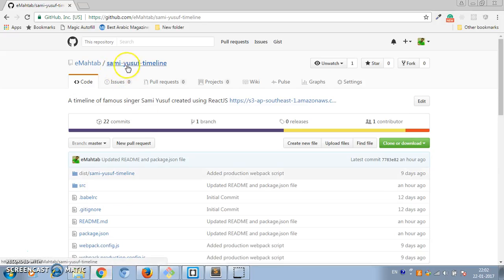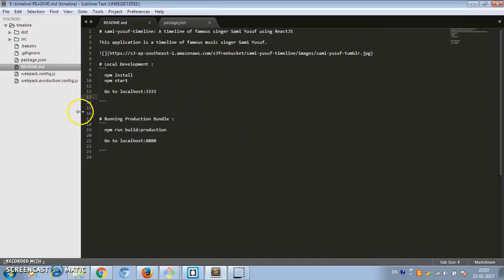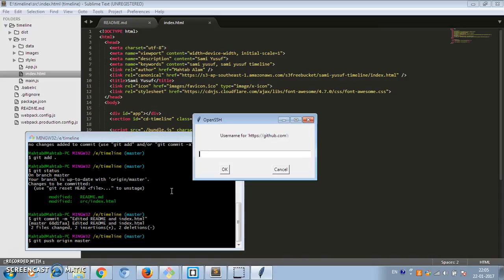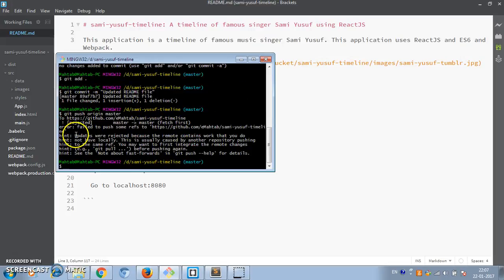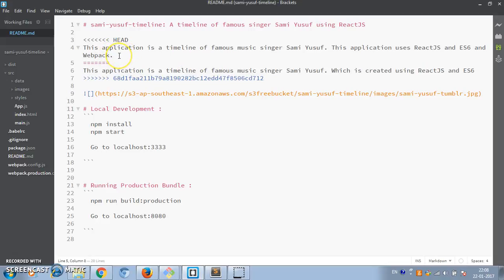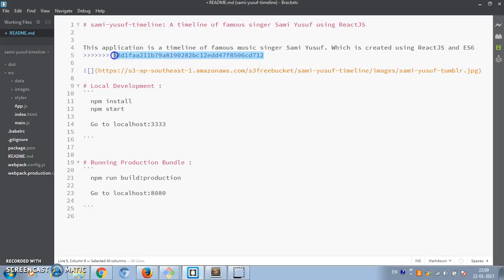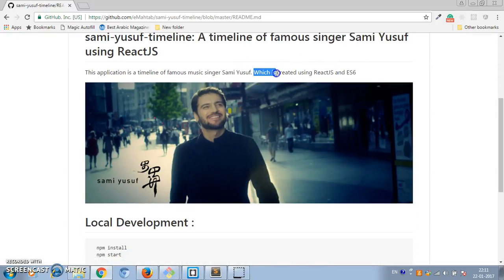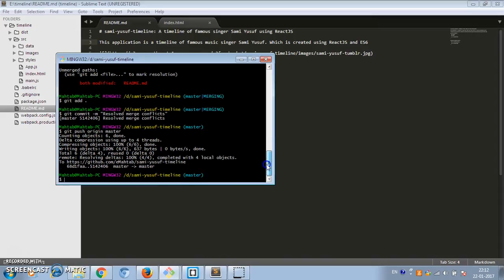How to resolve merge conflicts in Git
This video explains how to resolve merge conflicts while working with Git. For better experience please watch the video in fullscreen at 1024p.